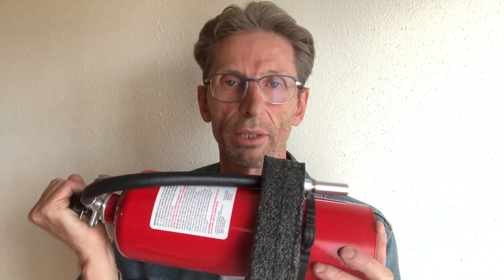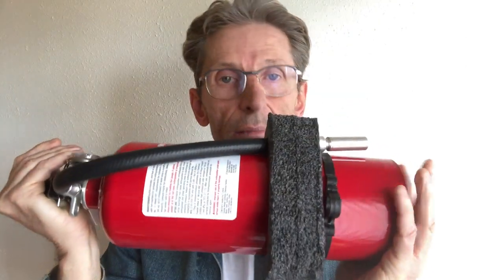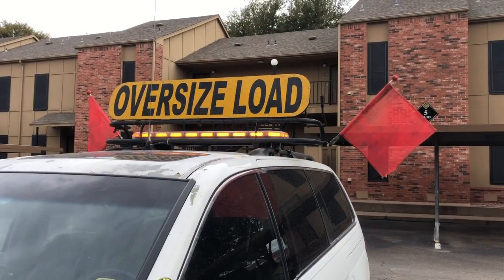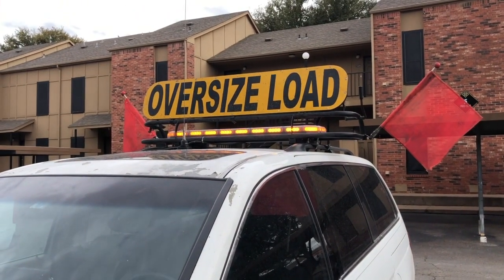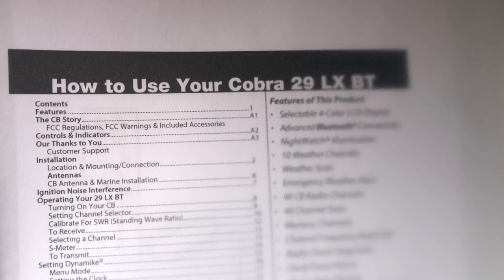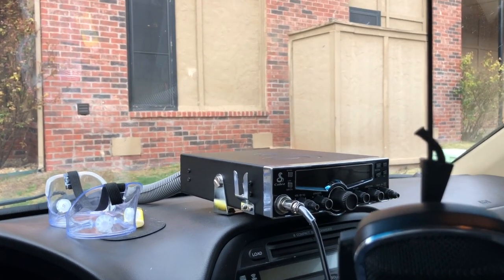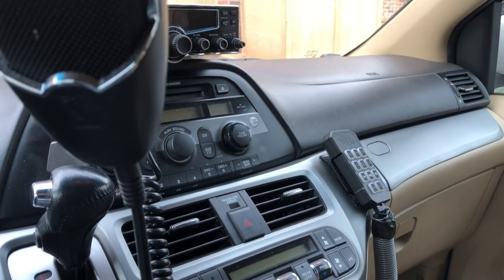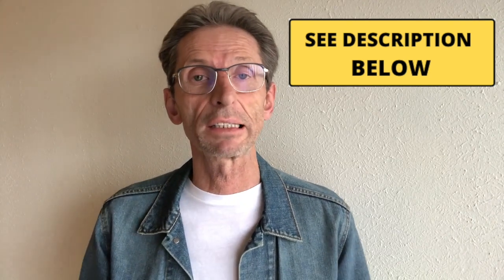Pilot Car Equipment, step by step instructions on how to get it done quickly.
This video is a full overview, step by step, of the equipment that is required to perform a successful pilot car business or operation. Learn how to run a profitable Pilot Car and Oversize Load Escort Business. Get help to determine what is the required Pilot Car equipment for you. Pilot Car Driver Training and Pilot Car Setup.

Required Pilot Car Equipment

(3) 36” Orange Traffic Cones with 4” and 6” reflective collars. Per the regulations you need 3 but buying 3 individual ones is more expensive than buying the 4 pack.

(2) 18” Reflective Stop/Slow paddle.

(9) Reflective Traffic Triangles. 3 packs each with three triangles.

(8) Glow Sticks. I have not found packs with 8 sticks. However the glow sticks featured here are the required ones and inexpensive.

(2) Oversize Load Banners.

(1) Class 3 Orange Safety Vest.

(1) Orange Hard Hat.

(1) 10 lbs ABC Fire Extinguisher.

(1) 5 lbs ABC Fire Extinguisher.

(2) Handheld CB Radio.

(1) 6” Red/Orange Traffic Wand.

(1) First Aide Kit.

(1) Flashlight that uses “D” cell batteries with a minimum 1 1/2” lens width.

(3) Spare Batteries “D” cell. Required for Flashlight.

(2) 24” Square Red Flags on 36” staff. (per regulations you only need 2 but I have not found a 2 pack. This link takes you to a 4 pack -- 2 spare ones does not hurt)

(8) 18” Red/Orange Load Flags. This link features a pack for 4. You must order 2 of these packs to be in compliance.

(1) Pair of Steel Toe Boots. Waterproof, Oil Resistant, Electrical Hazard safe, Slip Resistant

(1) Amber Light-bar. Excellent Light-bar. 50,000 hrs lifespan for $270!!!

(1) CB Radio.

(1) CB Radio Speaker.

(1) CB Radio Antenna. Two excellent versions:
Little Wil = small antenna
Stryker SR A 10 = large antenna

You can buy the CB radio equipment at a truck stop or via above links. The installation stores do not care where you bought it. They are only concerned with installation.